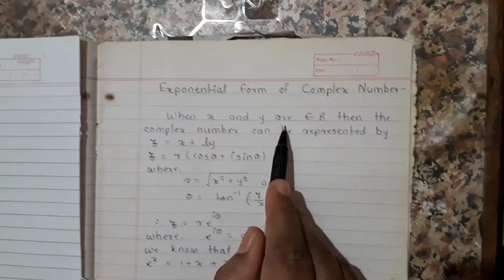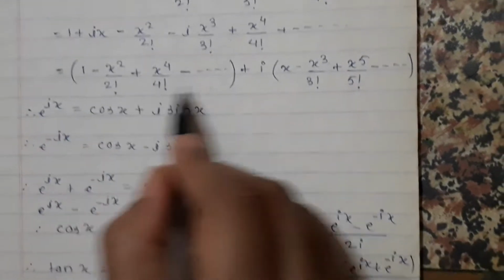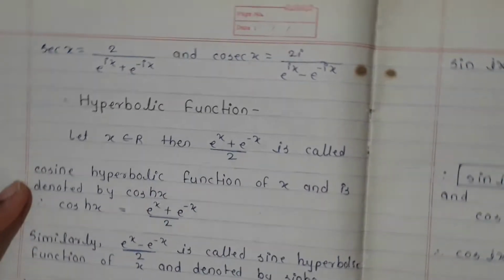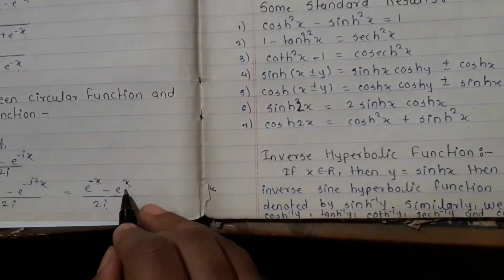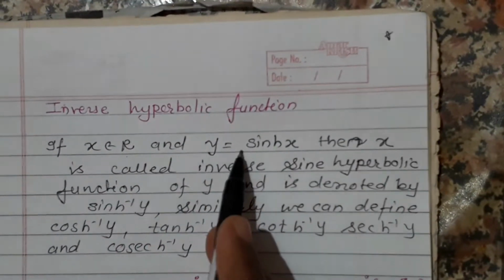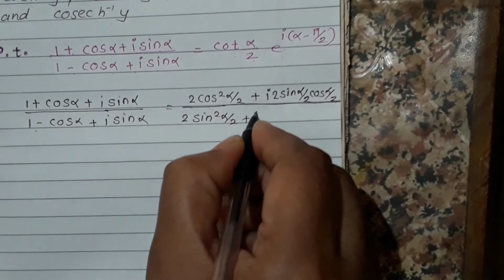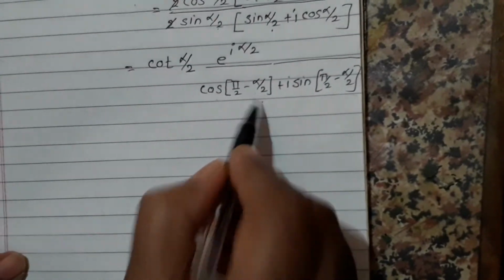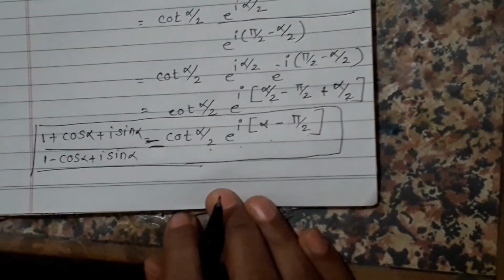Complex number-lecture 5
To provide Maths videos covering different topics including Basic maths., Engg. maths. and many more